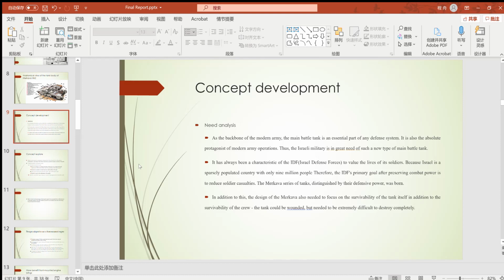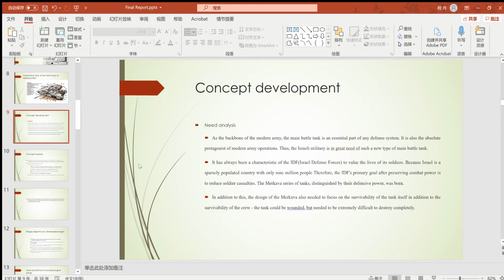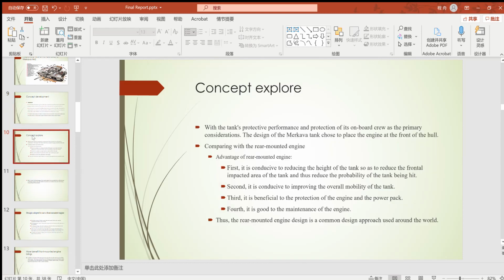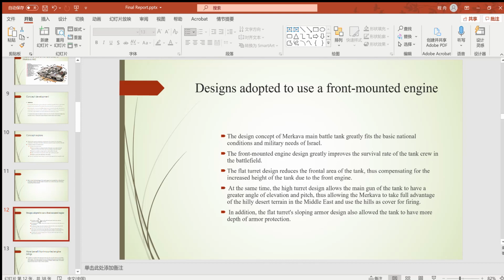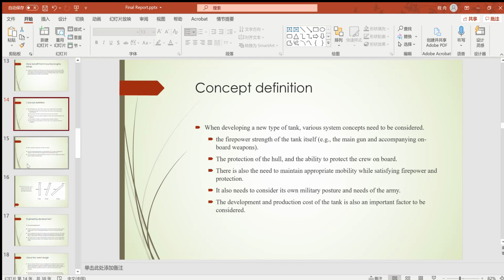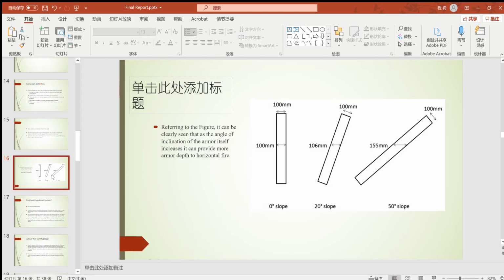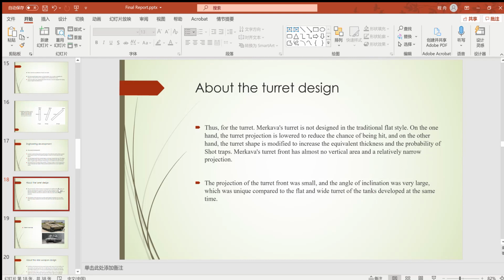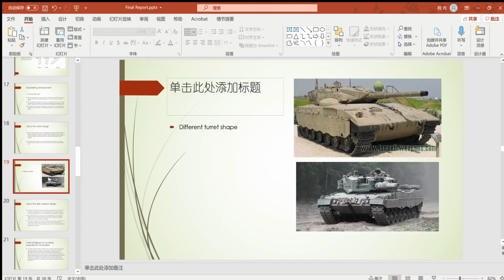Final Report Part2